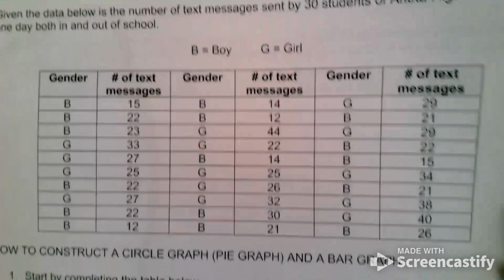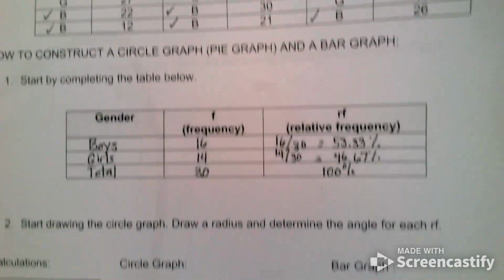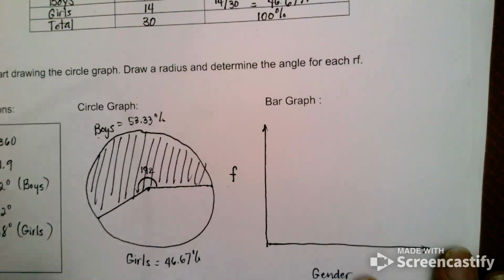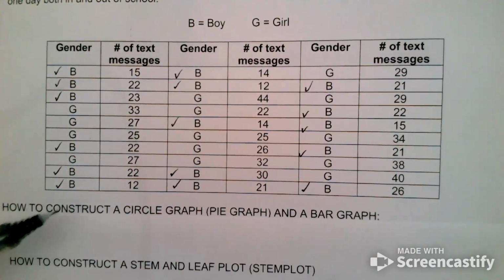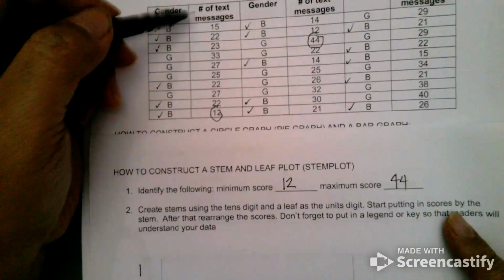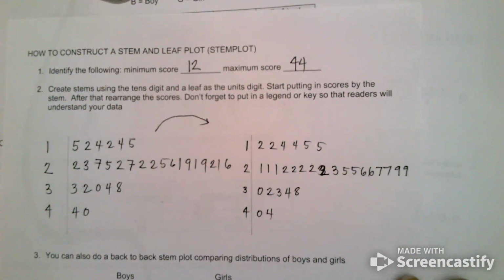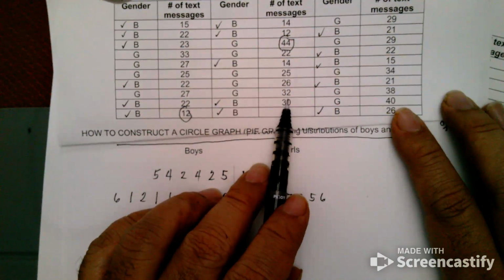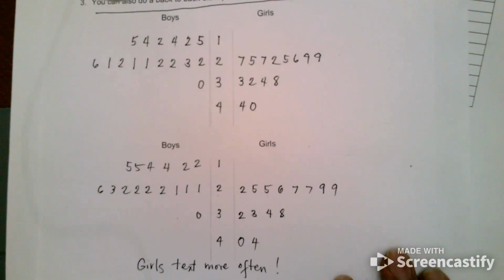Lesson on Bar Graphs, Circle Graphs and Stemplots